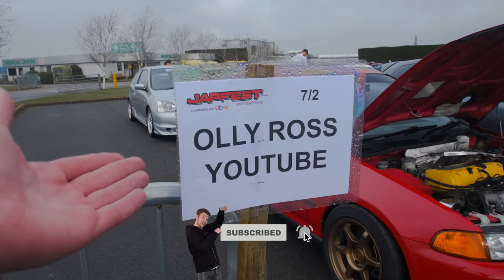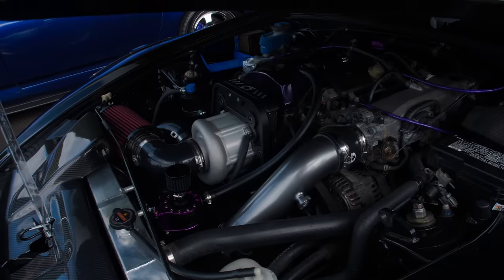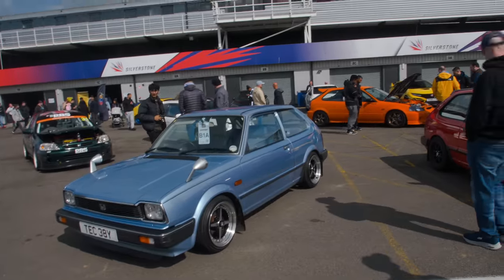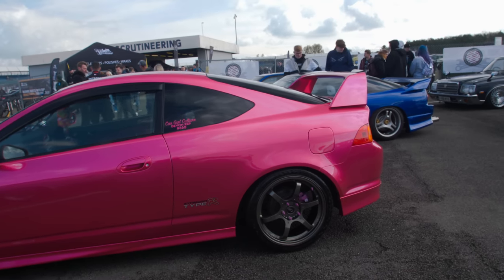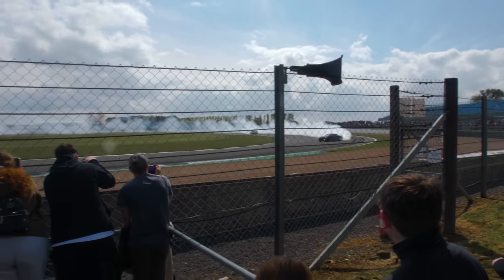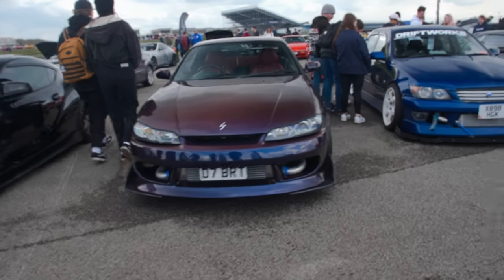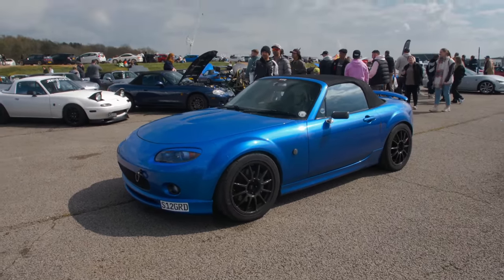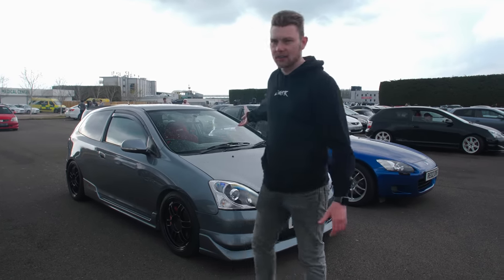Japfest 2023!! Japanese Car Heaven!! 4K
Japfest Silverstone never disappoints but this year was on another level!! The completely sold out show was an epic day and a perfect one to host my first stand with the Honda Civic Type R EP3 and S2000!

Olly heads to Silverstone to show his Honda Civic Type R EP3 and S2000 at Japfest. For the first time, Olly hosts 35 cars on his own stand to have a base for Subscribers to come and say hello. This show is one of the biggest Japanese car shows in Europe and really brings all the best JDM cars out. Nissan R34 GTR’s, Toyota Supra’s and Mazda RX7’s are all in attendance as well as everything in between. If it’s Japanese, it’s probably here. Silverstone is the perfect location for a car show with the space and the track being open, meant that a variety of cars were out on track throughout the day.
If you want to see the show from a Honda fan’s perspective then look no further.

A HUGE THANK YOU to everyone who came and said Hi and had a look at the cars. Is glad they lived up to everything in the videos. This is the first of many as this was such a big success.